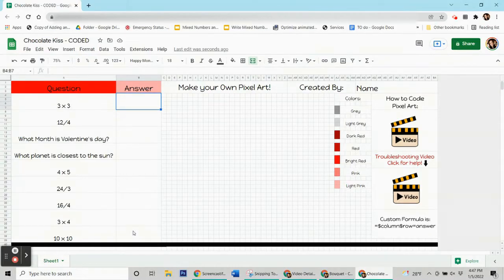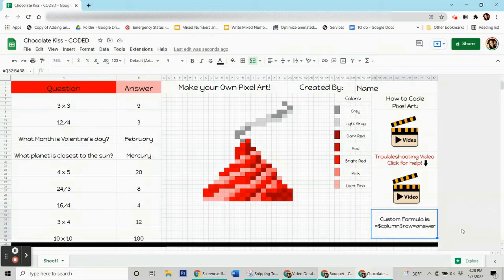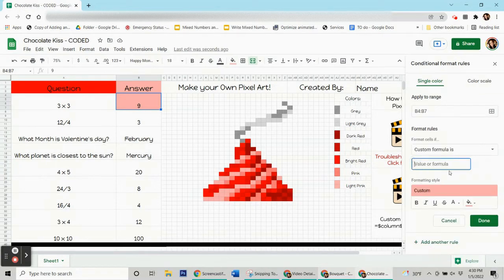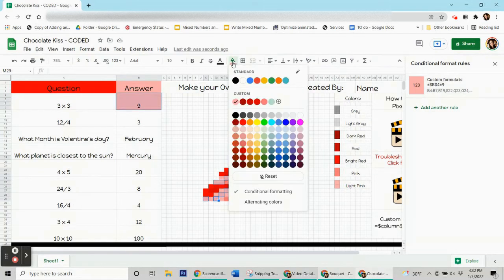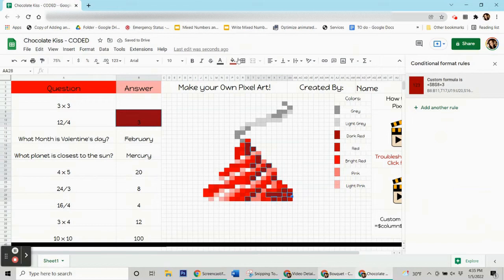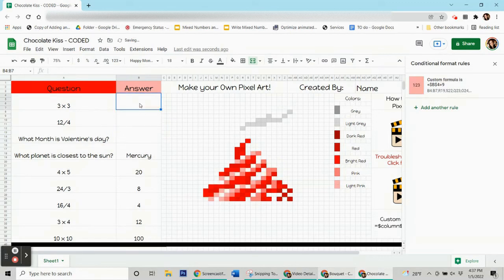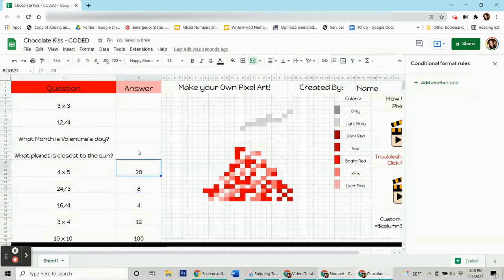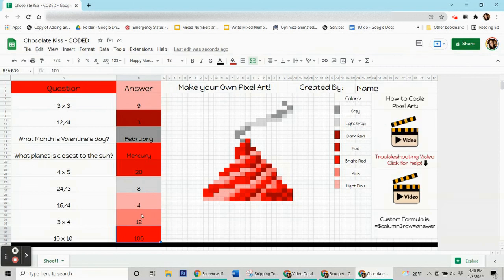How to make your own Chocolate Kiss Mystery Reveal Pixel Art for Valentines Day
This will show you how to to basic coding with google sheets, so that you can code your own pixel art project!